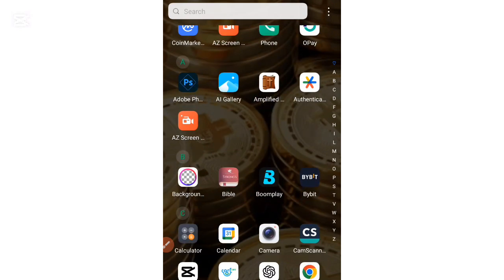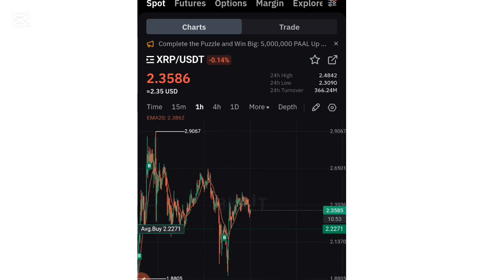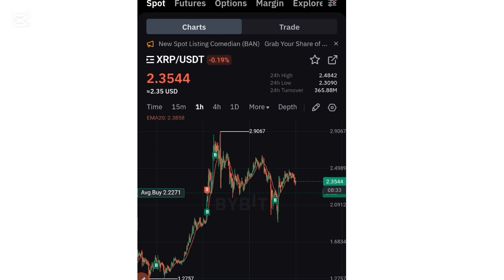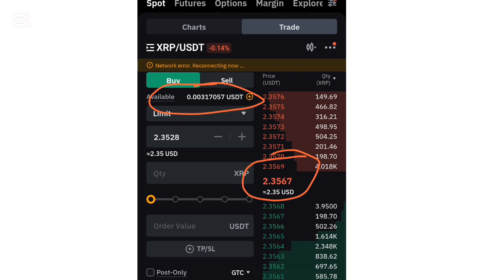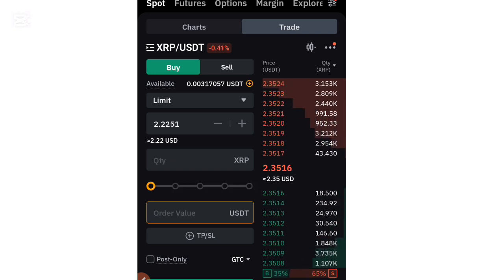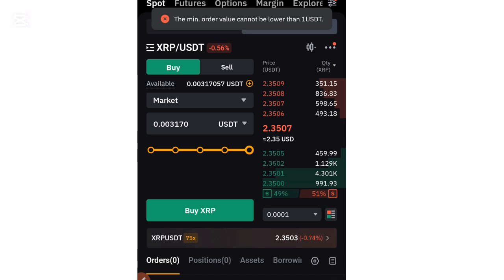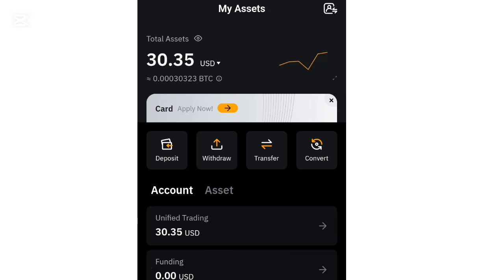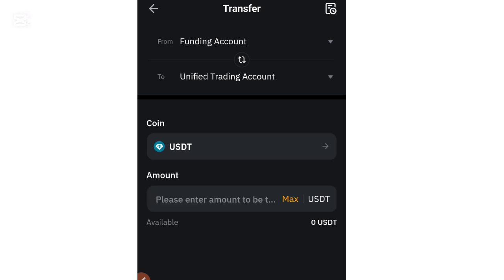HOW TO TRADE SPOT ON BYBIT (STEP BY STEP TUTORIAL)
Learn how to trade spot on Bybit like a pro! In this comprehensive guide, we’ll walk you through the basics of spot trading, how to place buy and sell orders, and tips for maximizing your profits. Whether you’re a beginner or looking to refine your trading skills, this tutorial will cover everything you need to know to confidently navigate Bybit's spot trading platform.

Topics include:

How to deposit funds and start trading

Understanding market and limit orders

Risk management strategies for spot trading

Pro tips for successful trades

Don’t miss out on mastering spot trading on one of the leading cryptocurrency exchanges.
spottLearn how to trade spot on Bybit like a pro! In this comprehensive guide, we’ll walk you through the basics of spot trading, how to place buy and sell orders, and tips for maximizing your profits. Whether you’re a beginner or looking to refine your trading skills, this tutorial will cover everything you need to know to confidently navigate Bybit's spot trading platform.